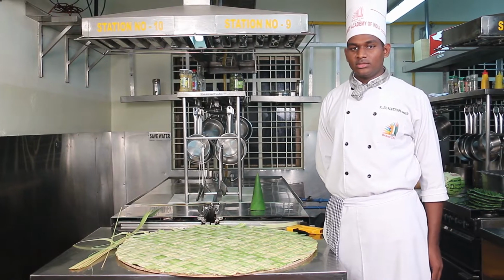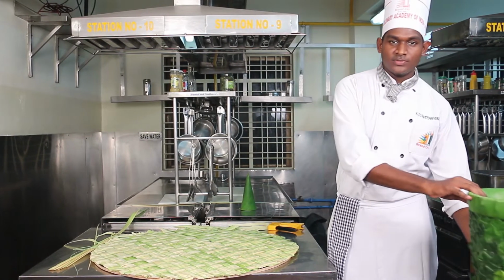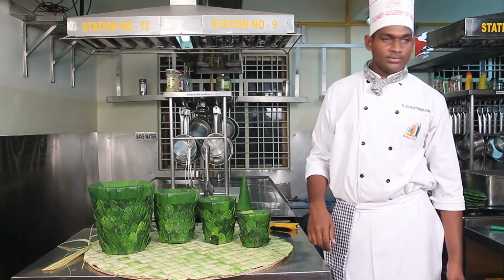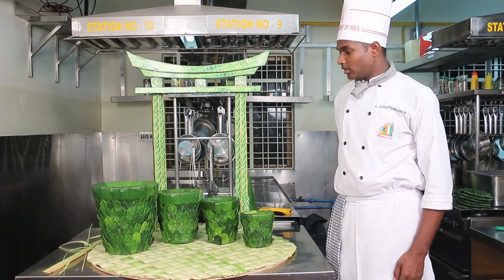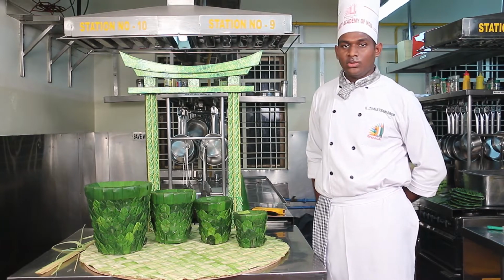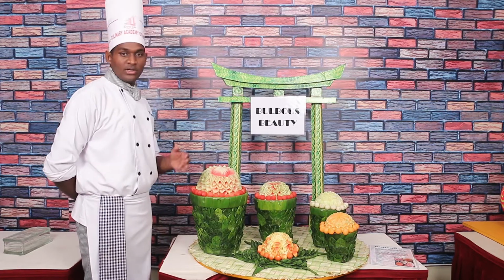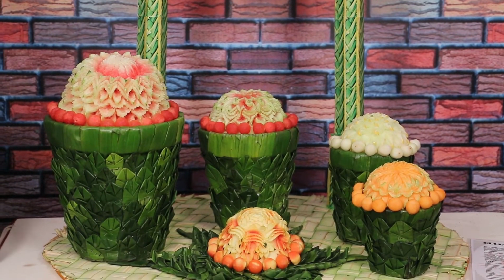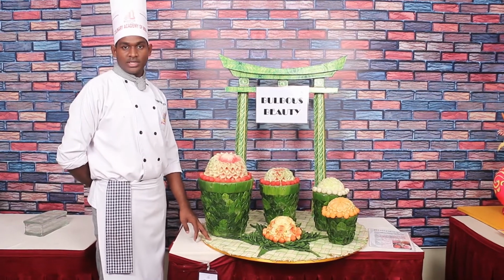Bulbous beauty-watermelon carving